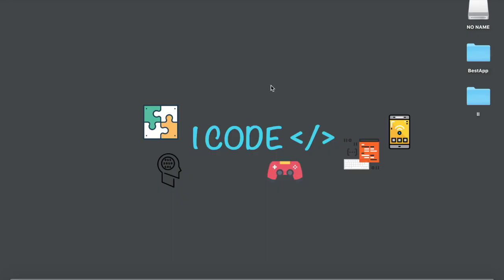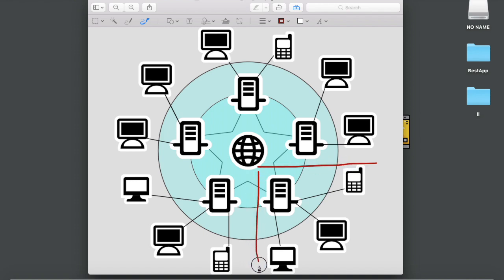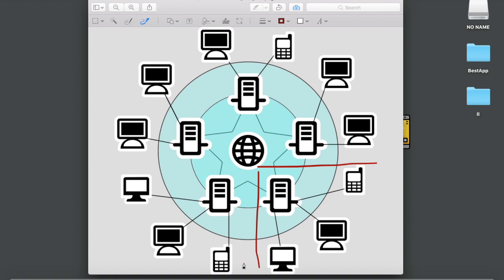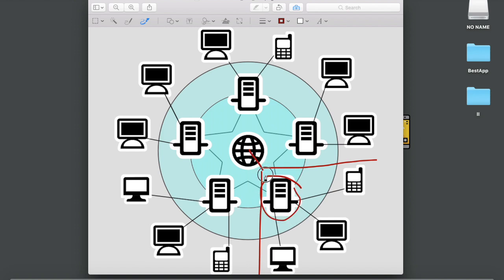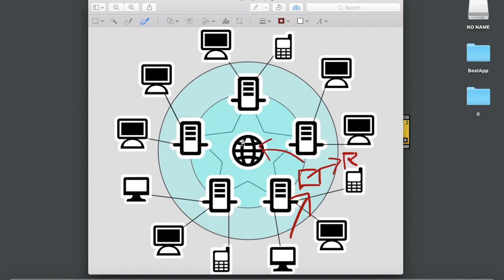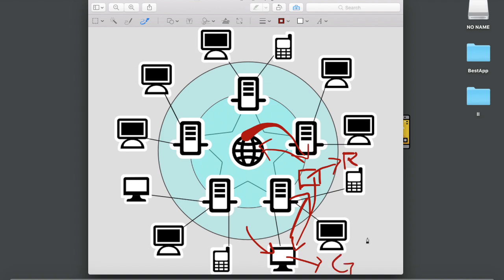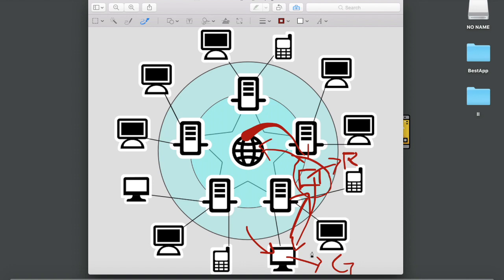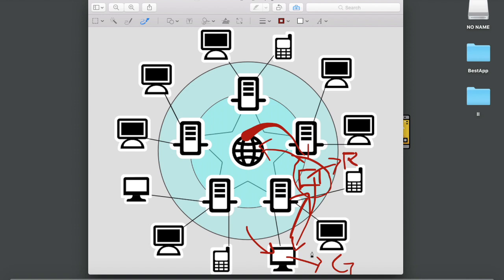Ethical Hacking - Network Basics - Ethical Hacking for Absolute Beginners - Episode #6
In this video,i am gonna be explaining a few network basics which are essential to know in the field of ethical hacking.

Feel like i am your friend.You can ping me anytime on any of the following social platforms: